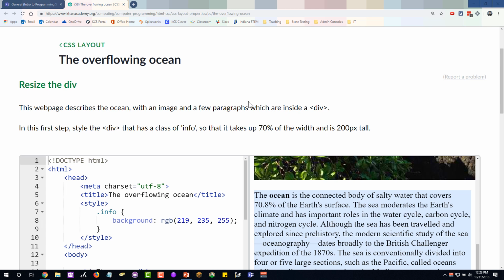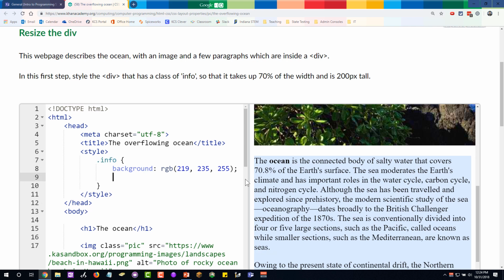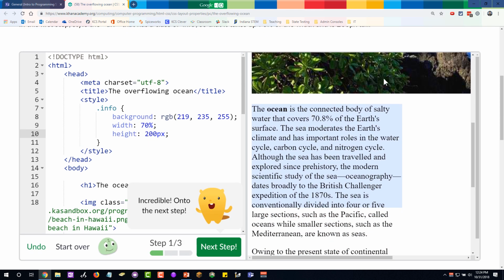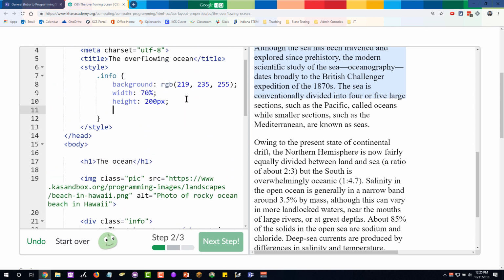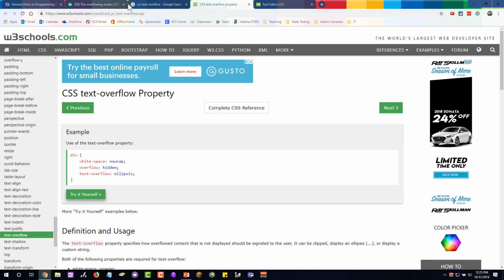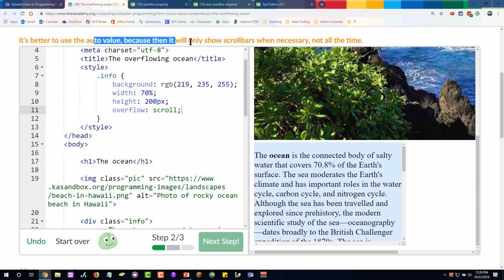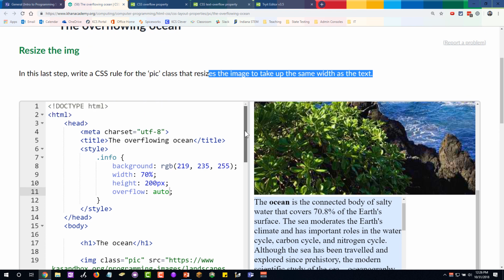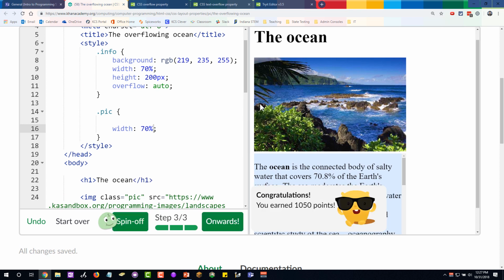20 Khan Challenge The Overflowing Ocean